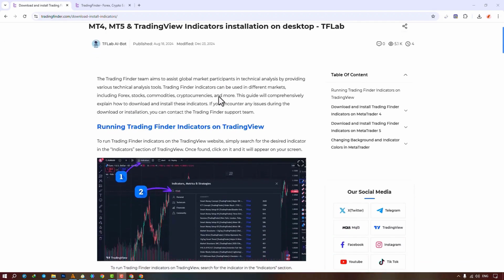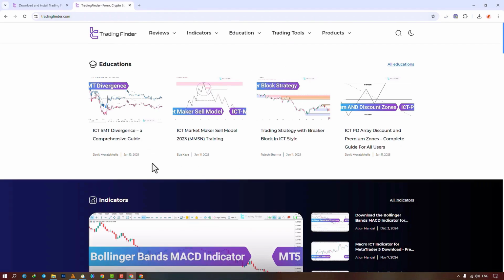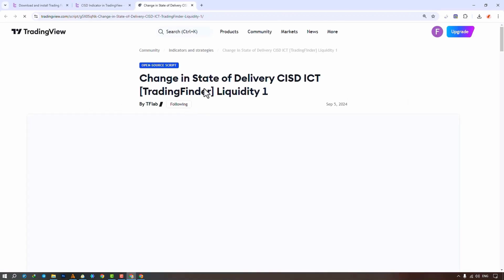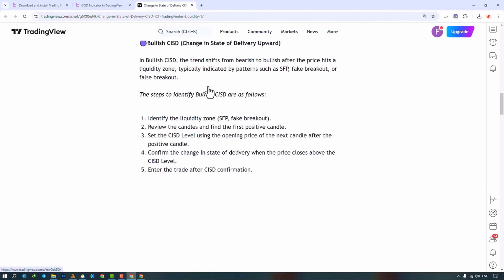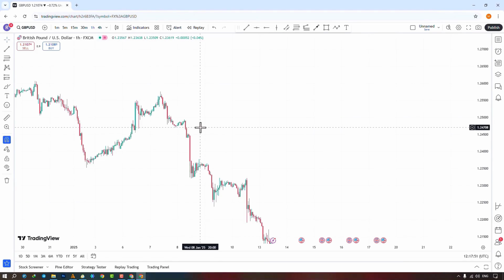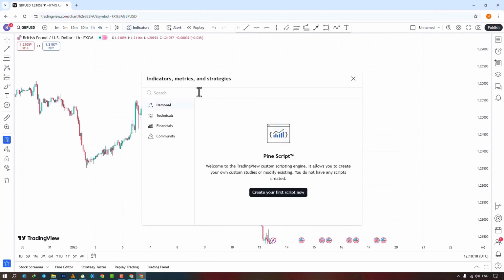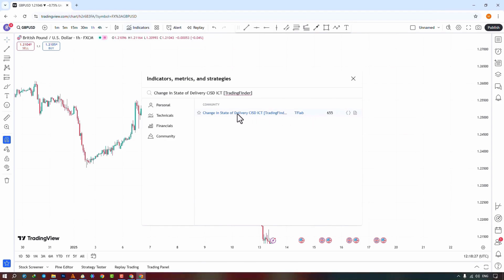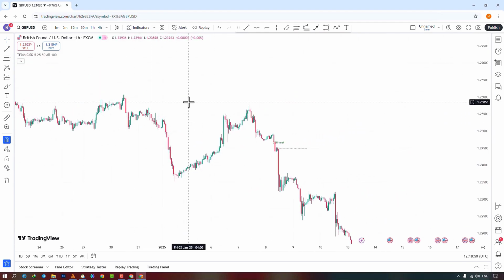🎯MT4, MT5 & TradingView Indicators installation on desktop [TFLab]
🚀Download & Install Indicators – Get Started with Powerful Tools for Trading

📊The Trading Finder team aims to assist global market participants in technical analysis by providing various technical analysis tools.

This video will guide you step by step on how to easily download and install indicators for MetaTrader. 📈

🎯Learn how to install the most popular indicators and optimize your trading setup with ease.

00:00 Intro
00:35 Reach to Tradingview indicators
01:00 Download the indicator
01:40 Add indicator in Tradingview